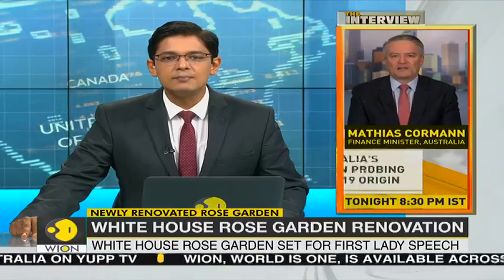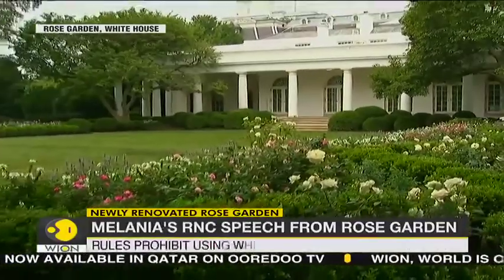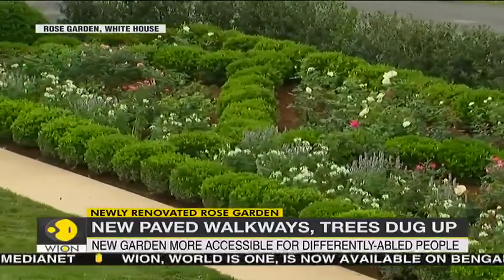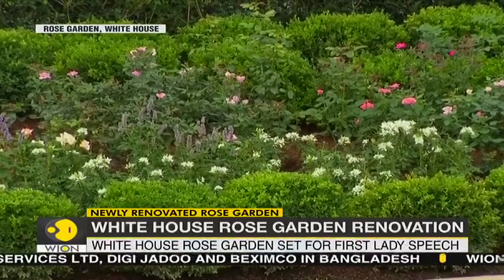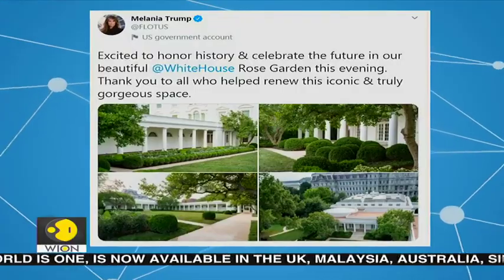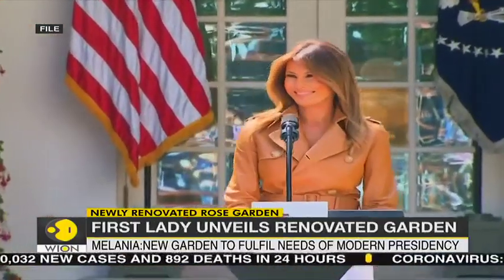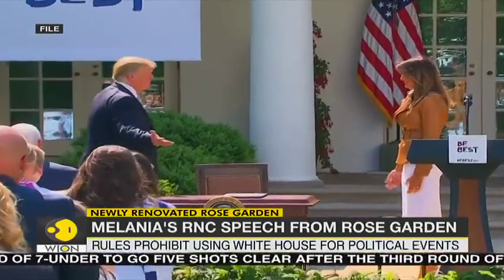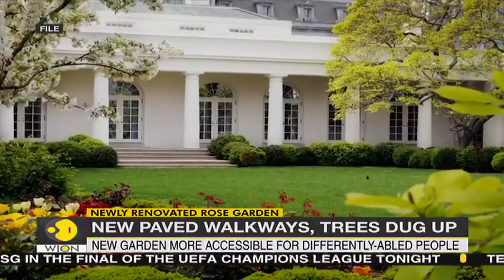Melania Trump unveils newly renovated White House Rose Garden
Since construction began, the garden used more frequently in the Covid-19 era to hold news conferences as it allows White House staff, journalists and guests to more safely socially distance